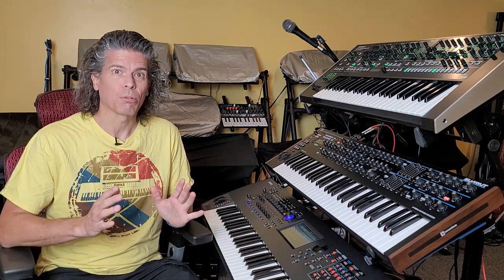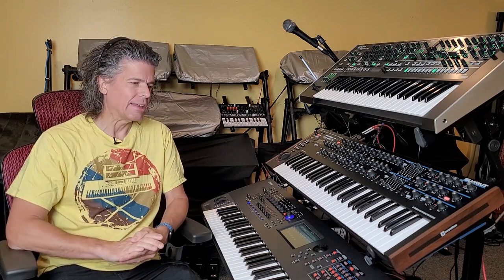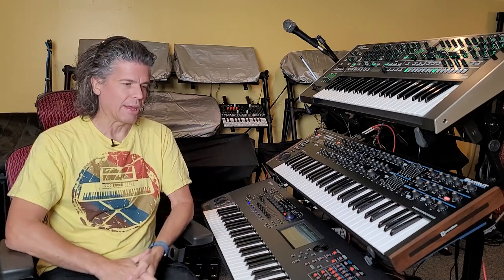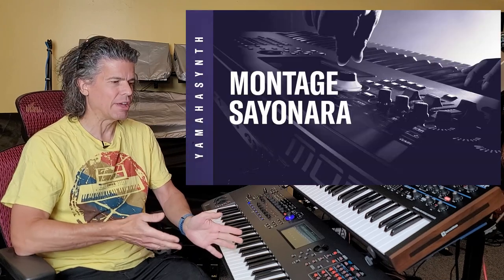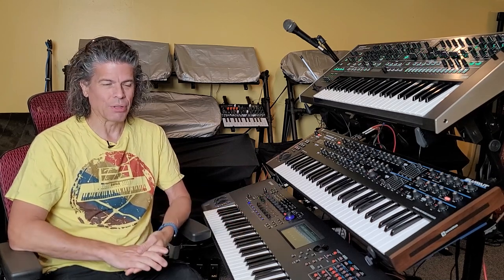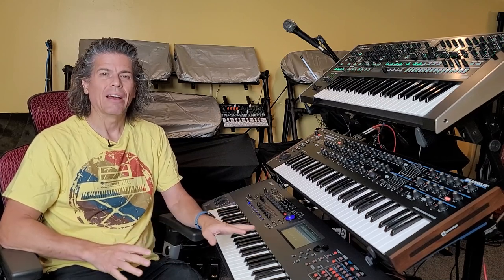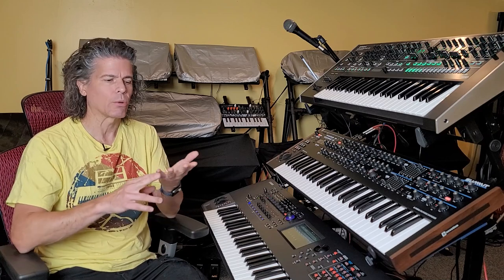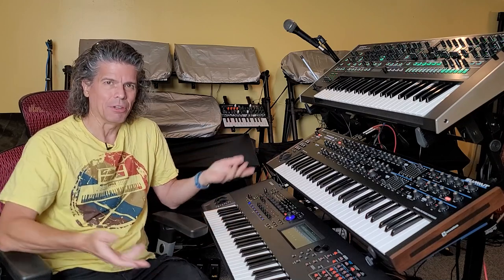Yamaha Discontinues the Montage: What's Coming Next?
Today Yamaha officially announced that the current version of the Montage has been discontinued. Of course, this is no surprise to anyone who has been watching my channel for more than a few months, as I predicted this in my original Montage+ video. Yamaha has also announced that a NEW Montage will be released in October. I talk about what this means, and what we can expect from a new Montage.